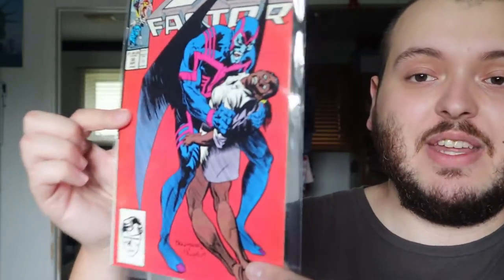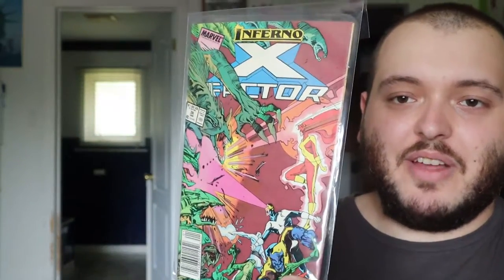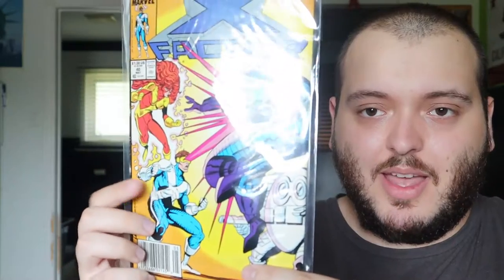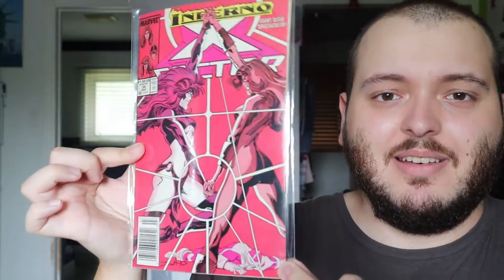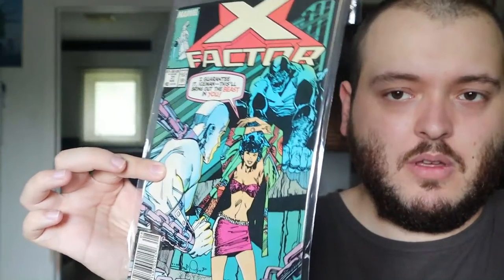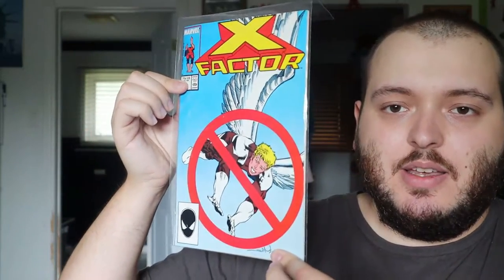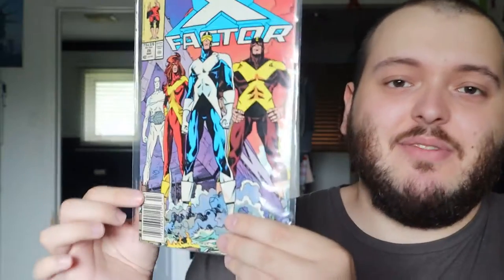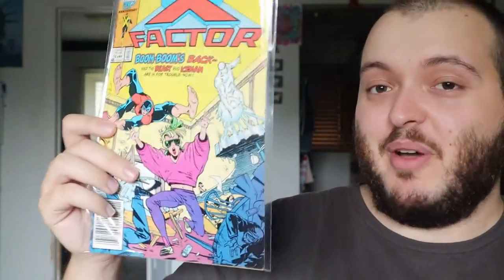X-FACTOR COMICS PART 2 || COMIC BOOK COLLECTING & SELLING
Here is part 2 of my X-Factor comics! More comic book videos coming soon including Incredible Hulk, Avengers, Guardians of the Galaxy, What If, and many more!